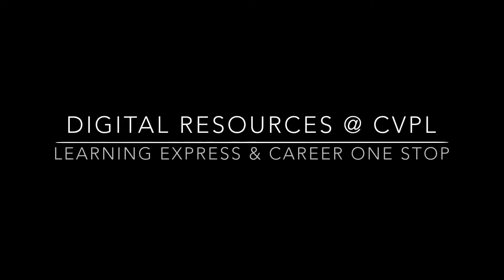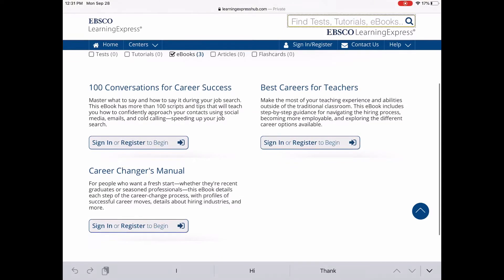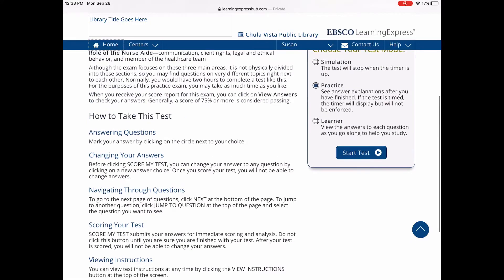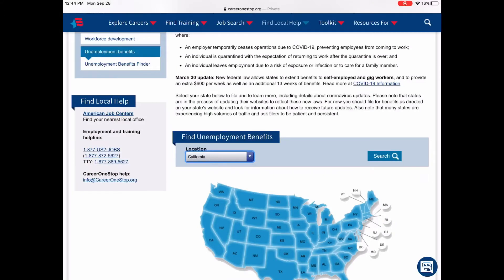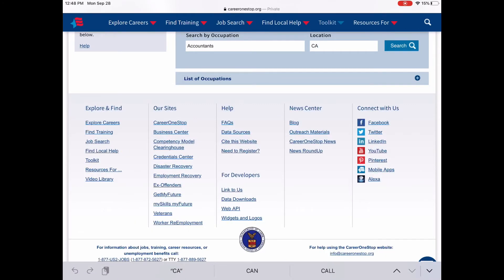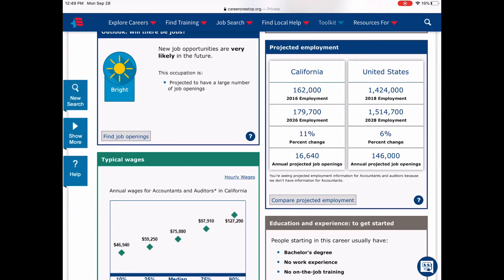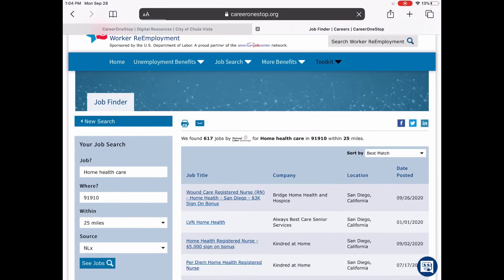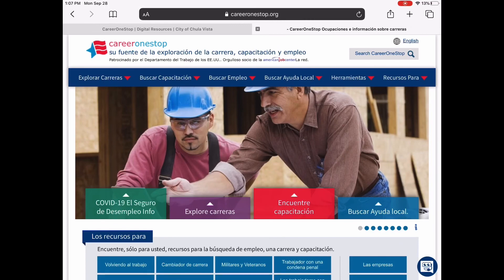Digital Resources @ CVPL: Learning Express and Career One Stop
If you are looking for a career change or want to advance your skills, the Chula Vista Library’s digital resources can help! Need to pass the Civil Service exam, or looking to brush up on basic skills? Take a look at Learning Express! Want to change job fields but not sure where to start? CareerOneStop can help match your interests, values and skills to related careers. You can also compare outlooks of different fields to see what has a brighter future for opportunity. This video will walk you through the process of getting access to the resources.
CVPLatHOME